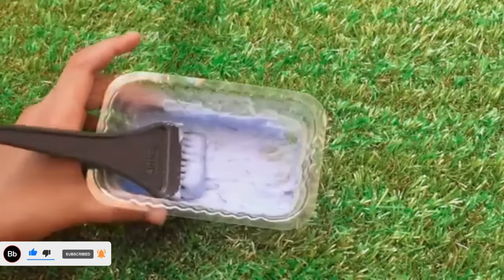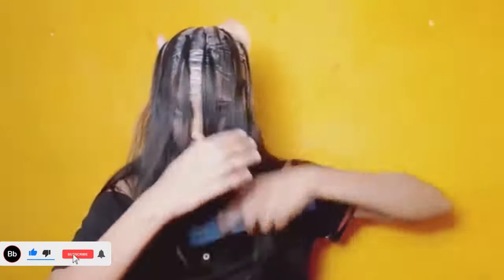Hair highlights at home නිවසේදීම හිසකෙස් වර්ණ කර ගැනීමට සරළ ක්‍රමයක්